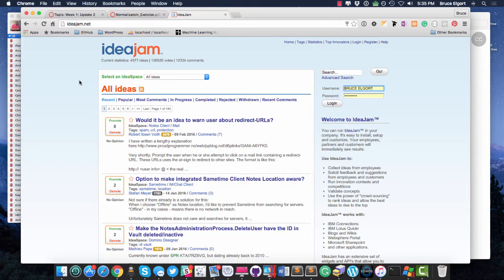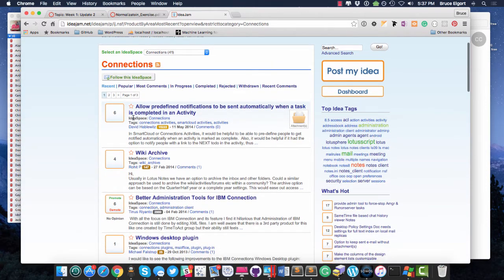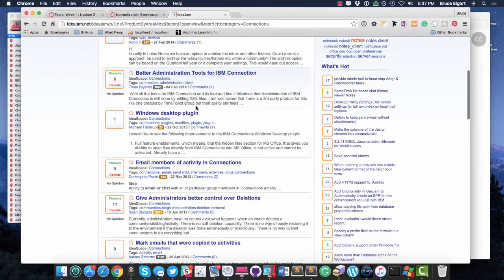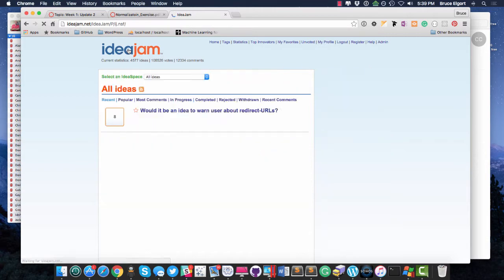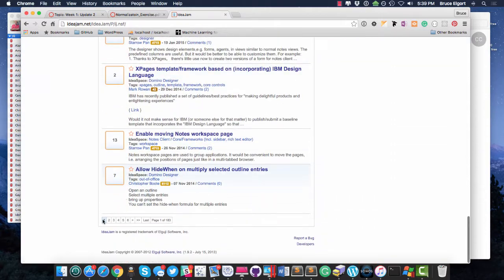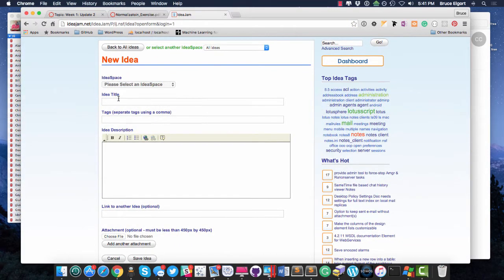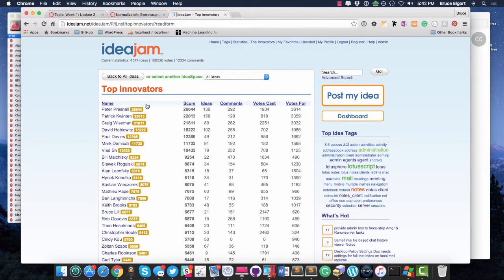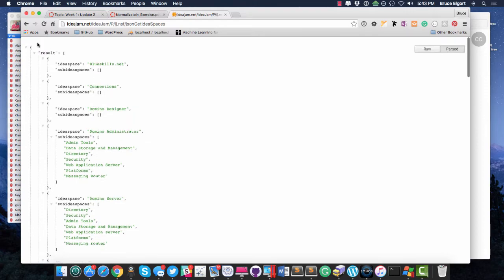CTEC 227 - IdeaJam Site Overview